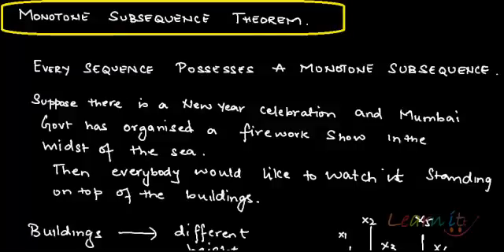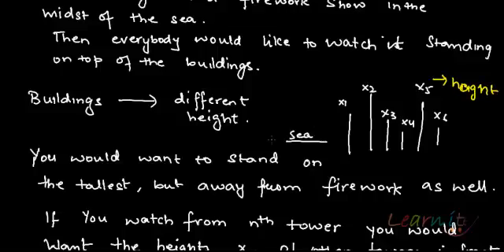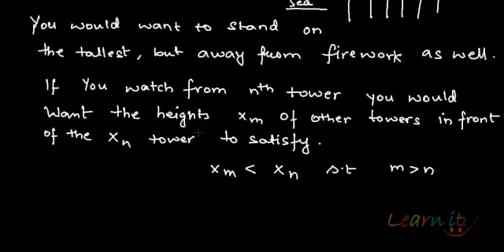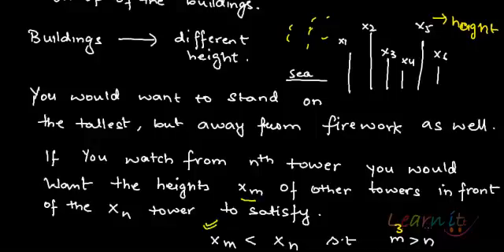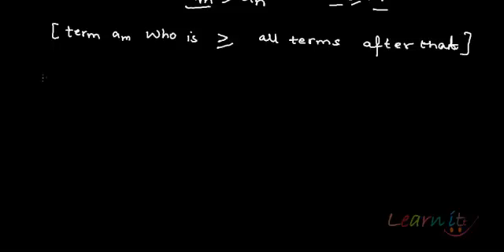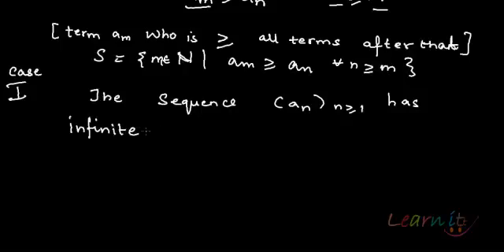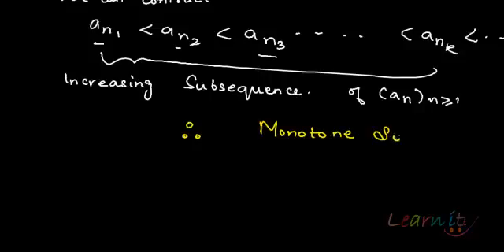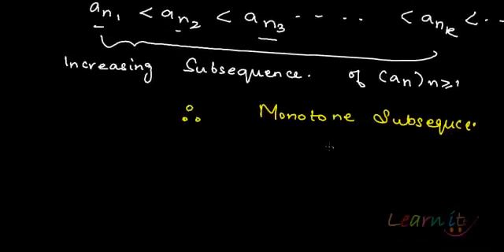Monotone subsequence theorem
For assignment help/homework help in Economics, Mathematics and Statistics please This video explains the Monotone subsequence Theorem.